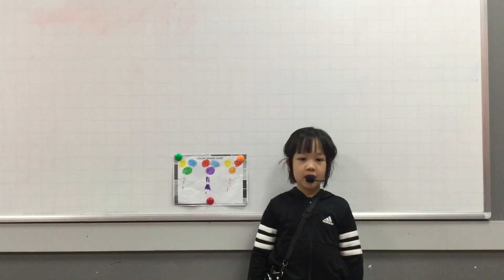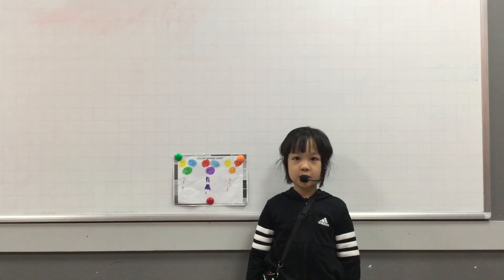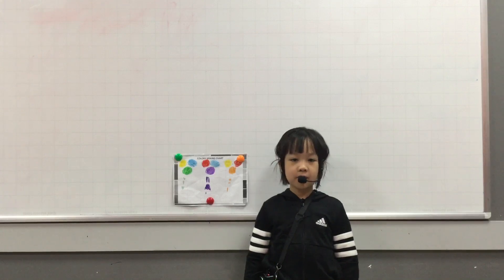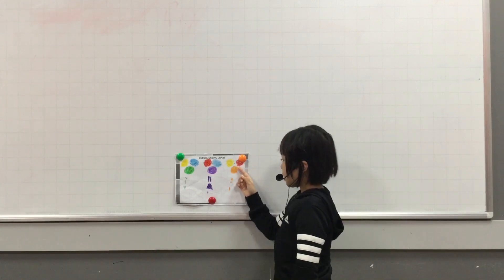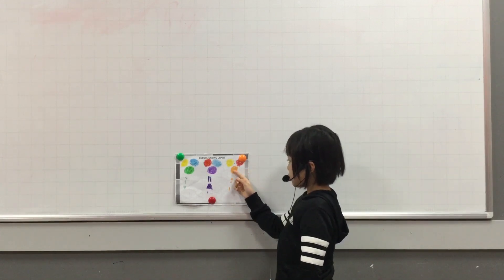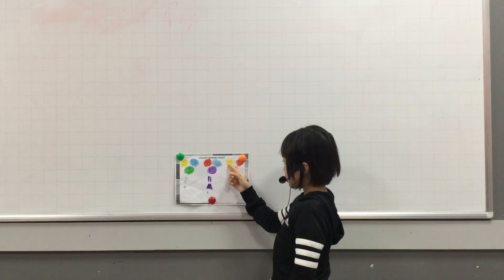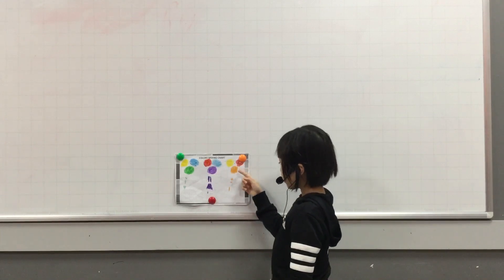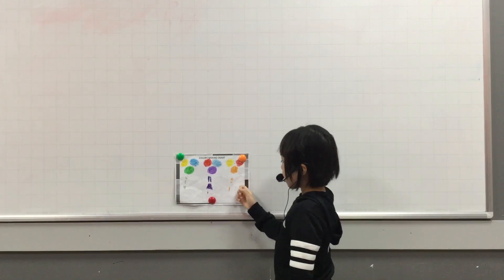CEC Lieu Giai | D1K25 | Mini Project 2 - Thanh Van